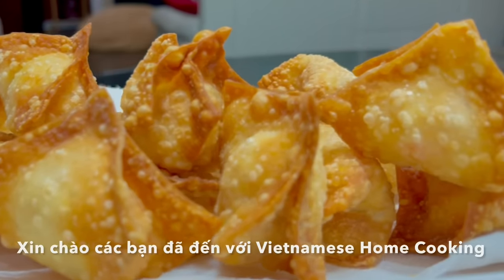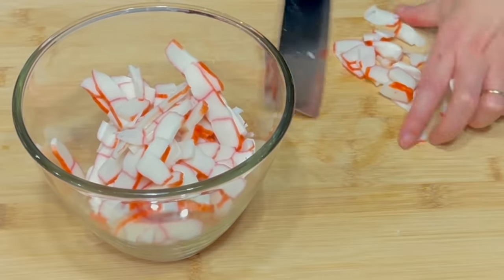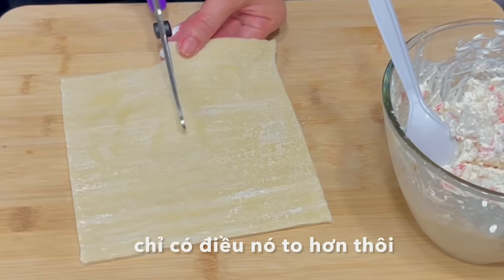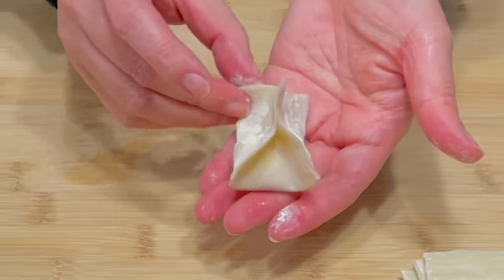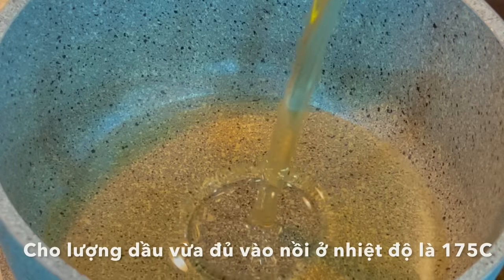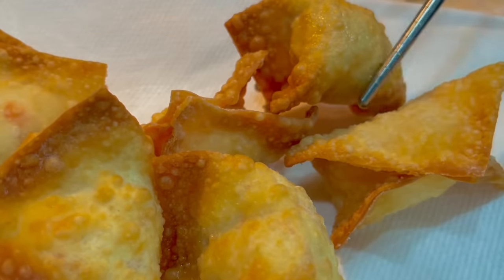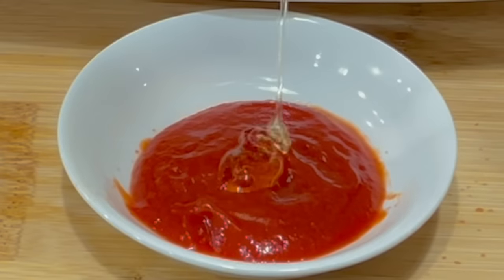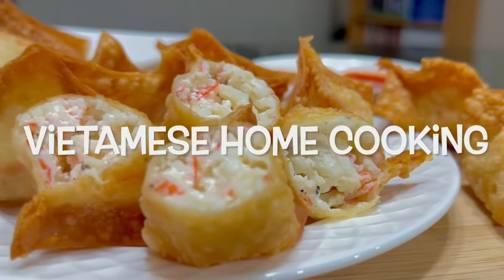Crab Rangoon ~ Why so expensive in restaurant? It’s really simple & easy to make & taste even better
Please check out thìs new video of crab Rangoon for the new modified recipe . Thank you ! ❤️

Crab Rangoon. New Modified Version of Crab Rangoon for better. Quick & easy way to fold your Rangoon

Crab Rangoon
– A creamy imitation crab and cream cheese filling in a crispy wonton is a perfect party appetizer ! They are  easy, fun to make and always the most hit!
Ingredients:
- Wonton wrapper  : 1 pack
- Imitation crab : 8 oz
- Cream cheese : 8 oz
- Salt : 1/2 teaspoon
- Black pepper : 1 teaspoon
- Oil : enough for deep fry
 Instructions :
- Cut imitation crab meat into thin slices and place into a bowl, add cream cheese, salt and pepper then mix well together.
- Place filling in the center of the wonton wrapper, fold up 2 opposite corners to meet in the center, press to seal. Fold up 2 corners from both sides to meet in the center, try to keep the edges lined up evenly. Make sure to seal all the edges carefully.
- Heat enough amount of oil in a pan to 350F . Fry the Rangoon several pieces at a time until golden and crispy.
These Rangoons are just great on their own but you can have them with any dipping sauces that you like. To me, I love them with sweet chili sauce. A mixture of siriacha and honey.

If you are interesting in our other new recipe of crispy steam fry dumplings with pork filling please click on the link below ( it’s a quick, easy and very tasty dumplings, you don’t need skill to make this kind of dumplings )

For the new modified version , please click on this link Crab Rangoon. New Modified Version of Crab Rangoon for better. Quick & easy way to fold your Rangoon